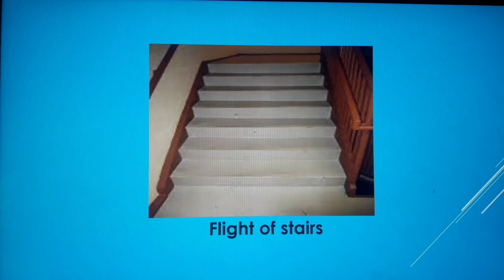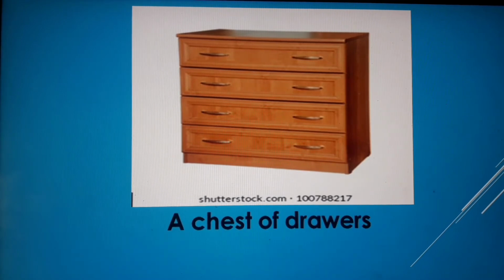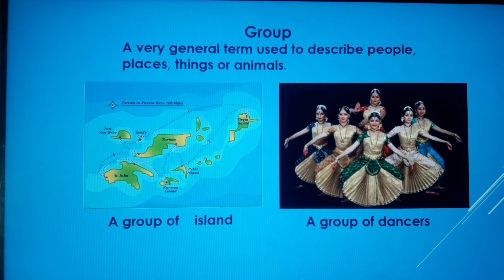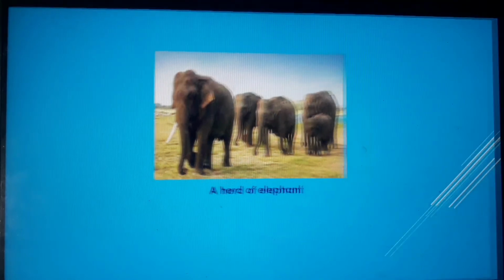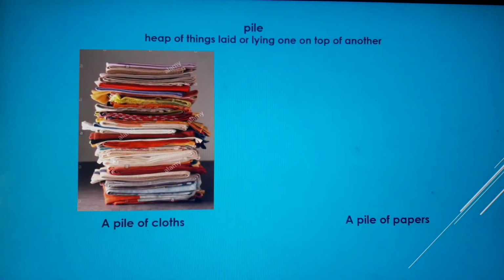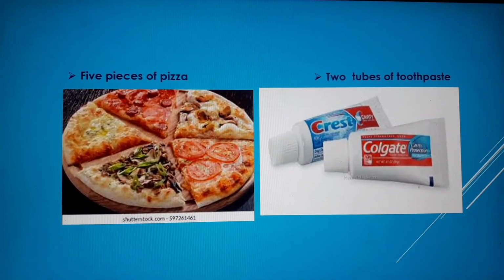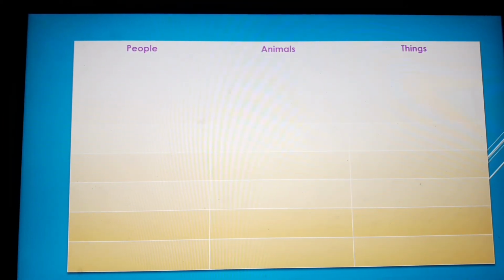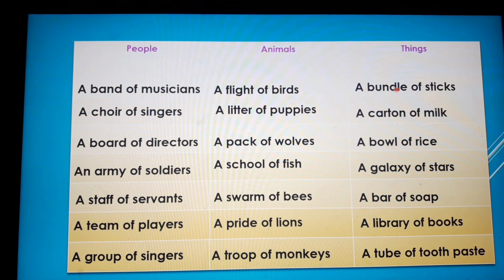collective nouns part 3